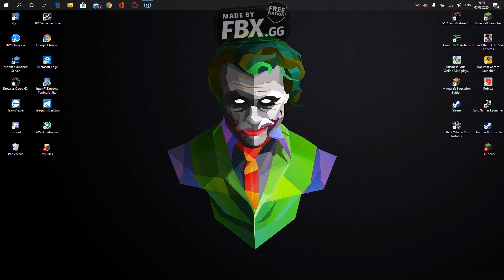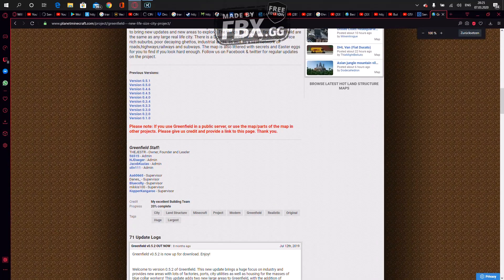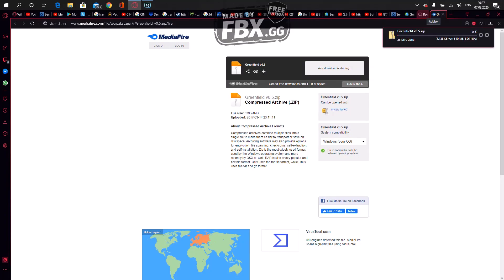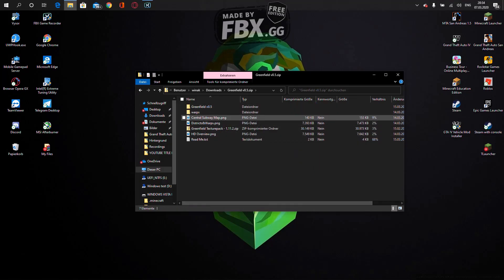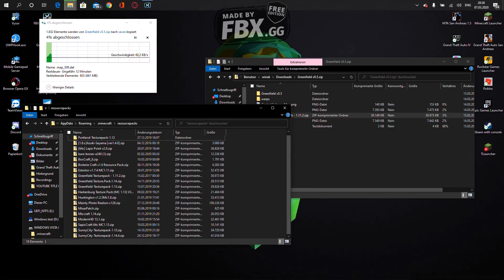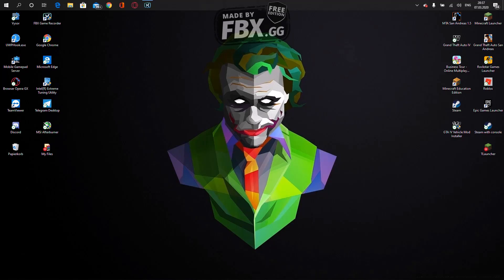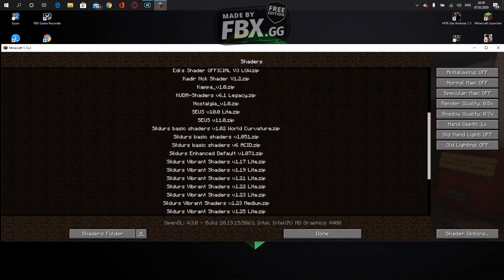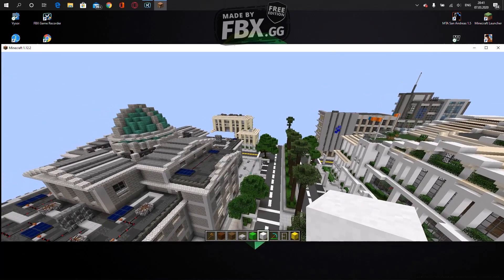Minecraft Toturial - How To Download Greenfield for Minecraft 1.12.2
Hellu I gonna show you how to install Greenfeild Map v0.5/v0.5.1 on Minecraft 1.12.2